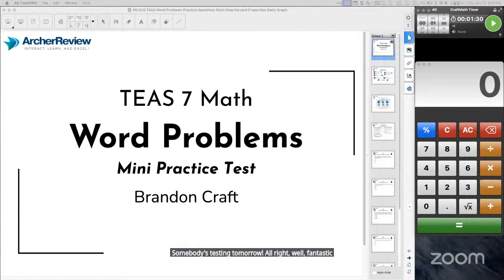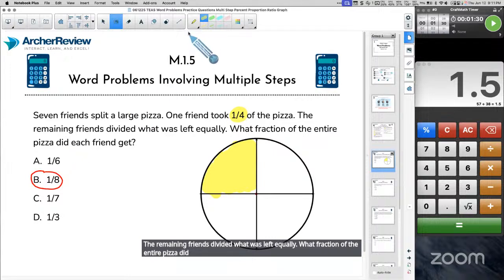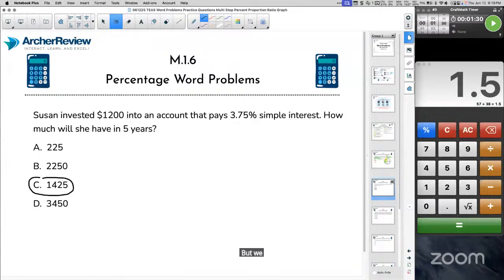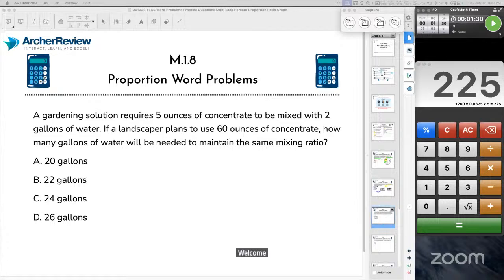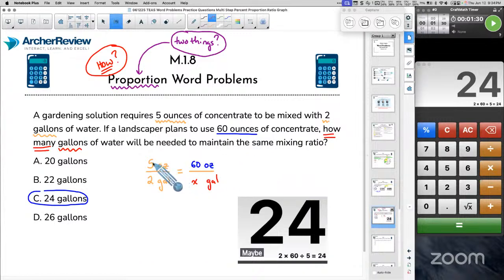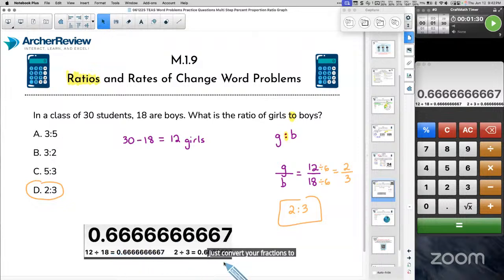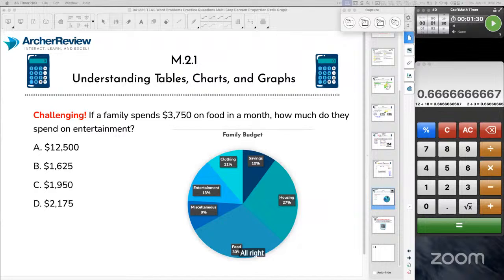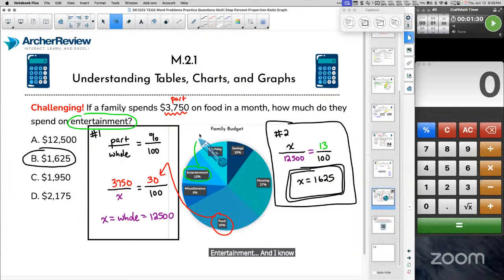TEAS 7 Math - Word Problems Practice Test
🎯 TEAS 7 Math Word Problems Practice Test Webinar – Real Questions, Real Progress! ✏️📊

Struggle with TEAS 7 word problems? You’re not alone, and this is the perfect place to practice! This free live webinar is all about solving real TEAS 7-style math word problems that directly reflect the test’s core goals and objectives. No fluff. Just practice. 💯

🧮 From proportions, ratios, and rates to interpreting graphs, analyzing relationships between variables, and translating real-world scenarios into math expressions... we’re covering the exact skills you need to know.

💥 During this session, Brandon Craft will walk you through a live practice test made up entirely of TEAS 7-style word problems. You’ll solve alongside him, break down each question step-by-step, and build the confidence you need to face these tricky problems on test day. 🚀🧠